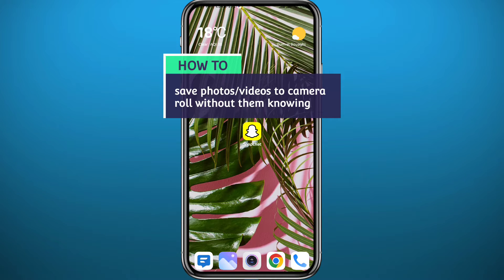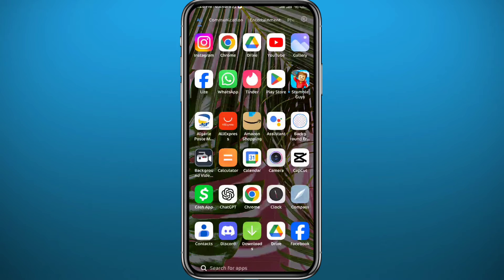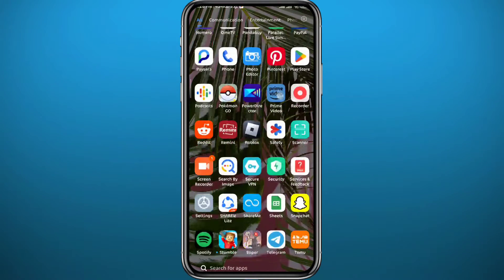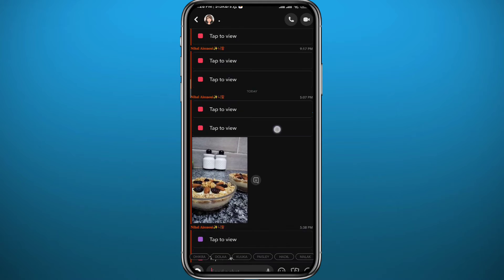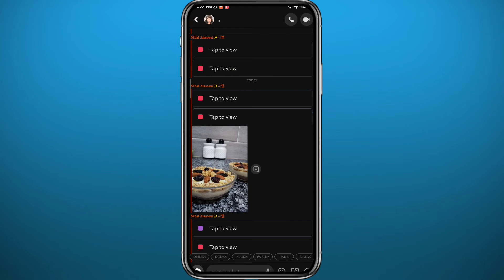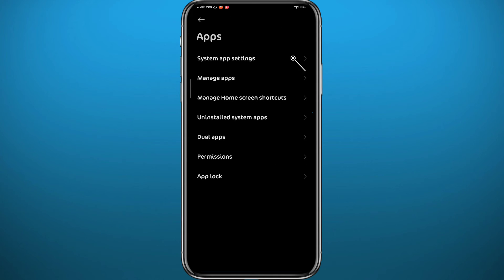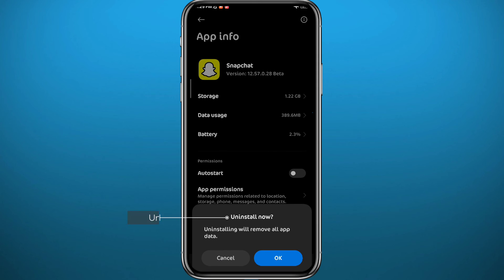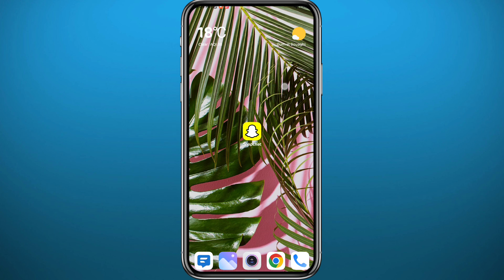Snapchat Save Photos/Videos to Camera Roll Without Them Knowing (2024)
Do you want to know how to Snapchat save photos/videos to camera roll without them knowing? Then this is the video for you! I will show you how to save Snapchat photos to your gallery without them knowing.

This is a step-by-step tutorial on how to save pictures on Snapchat without them knowing in 2024. You can learn how to save snaps in gallery without them knowing, so don't worry.